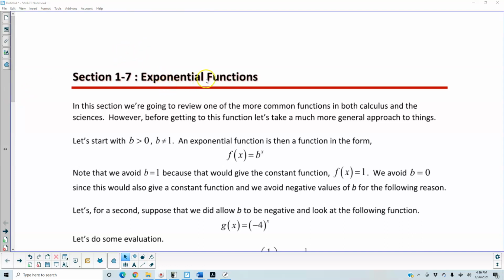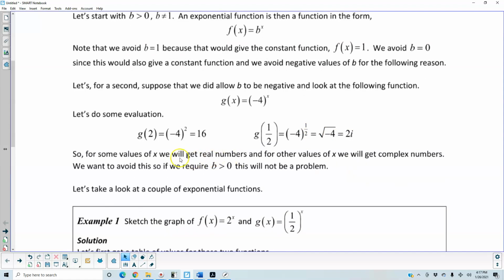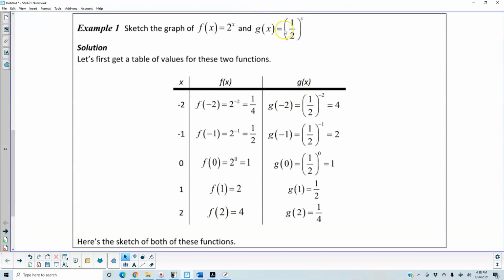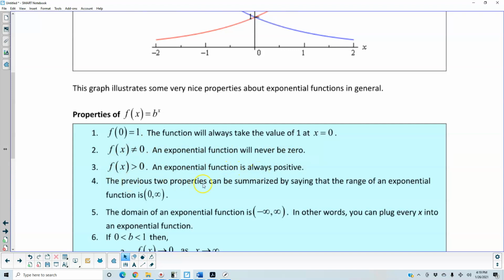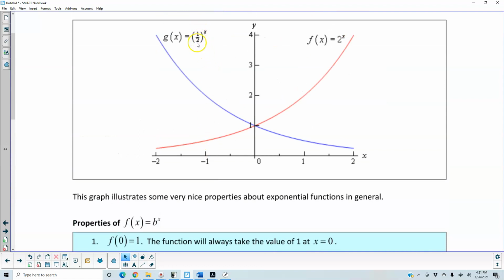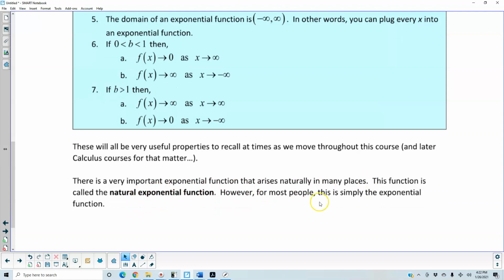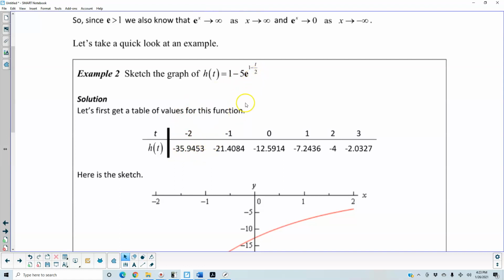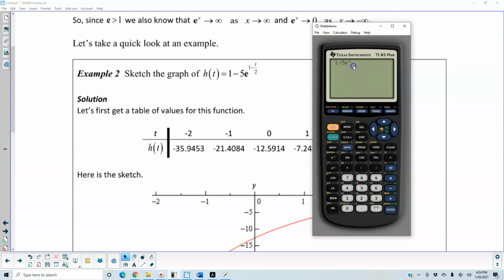Review of Exponential Functions